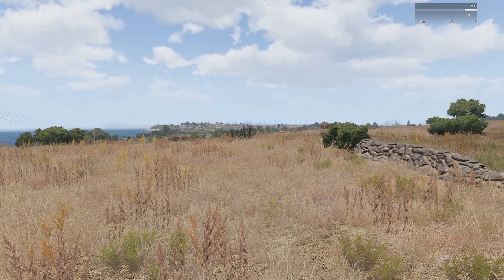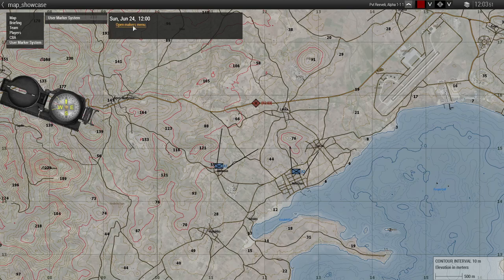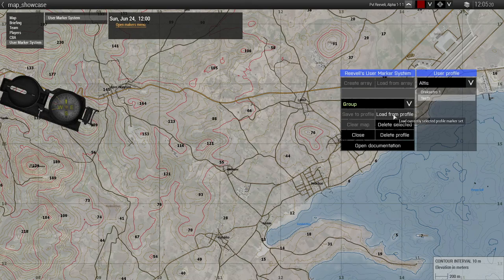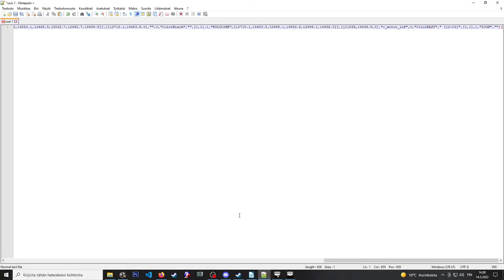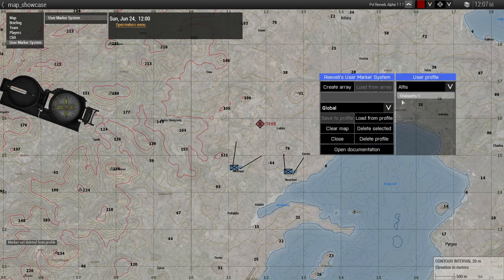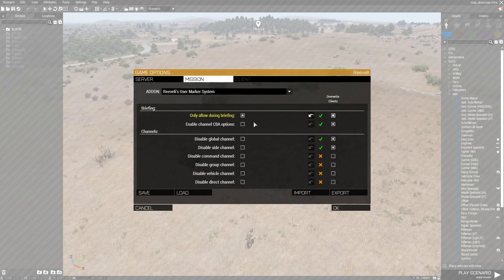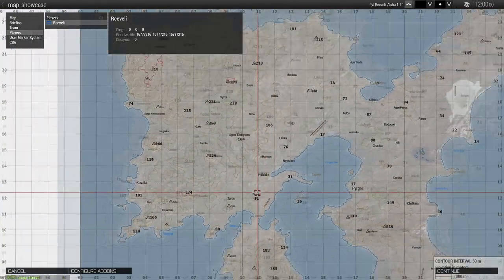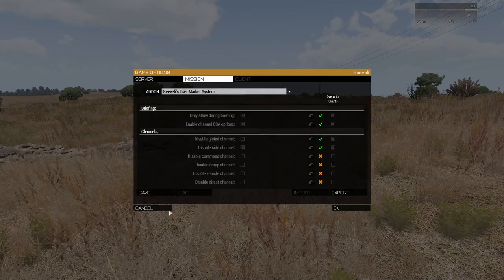Arma 3 - User Marker System Tutorial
00:00:00 Overview
00:01:15 Saving markers
00:02:00 Clearing map
00:02:33 Loading markers from profile
00:03:27 Creating array from markers
00:04:20 Loading markers from array
00:04:50 Deleting saved markers or profile
00:05:40 Opening documentation
00:05:53 Mod addon options